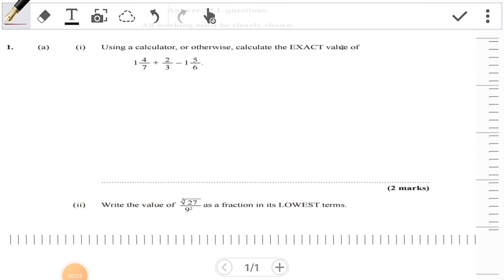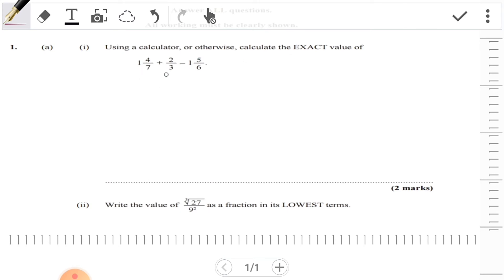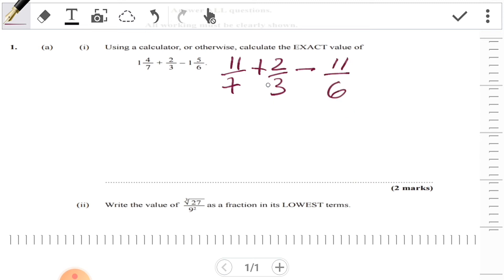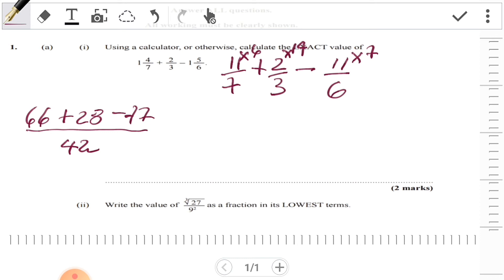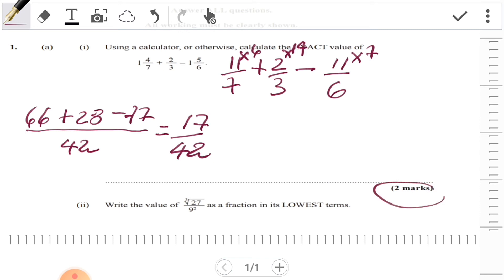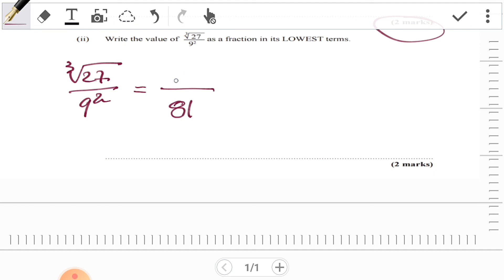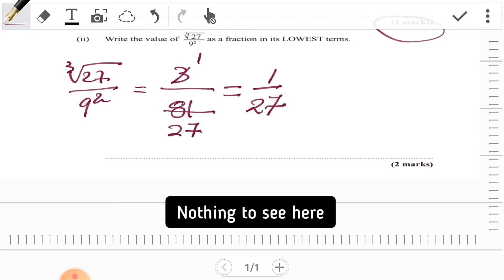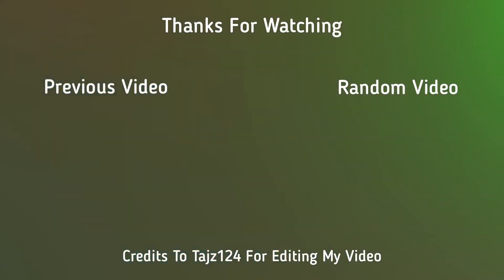January 2021 CXC Solution P2: Question 1#cxc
In this video I solved question 1 of the January CXC 2021 Paper 2.